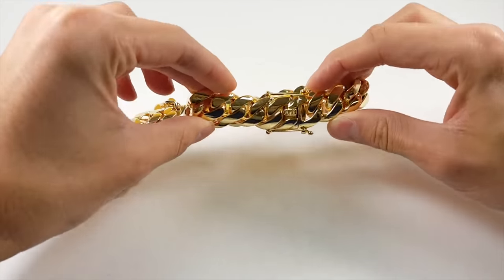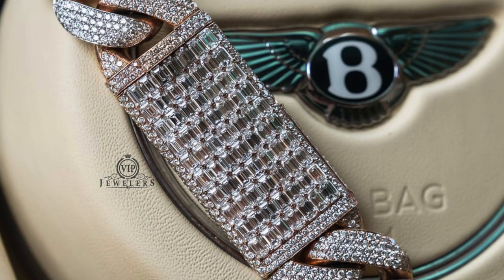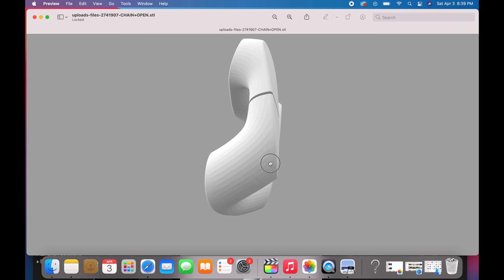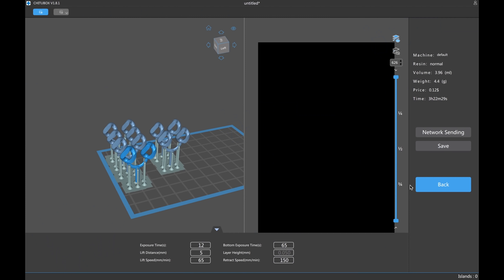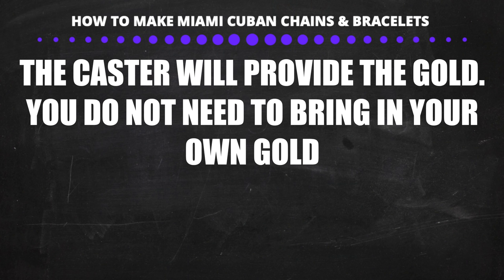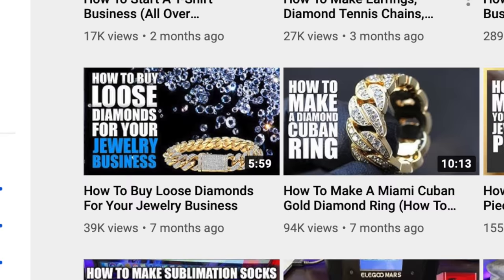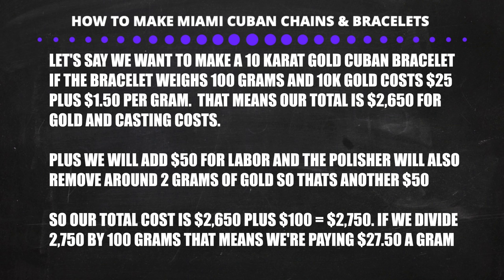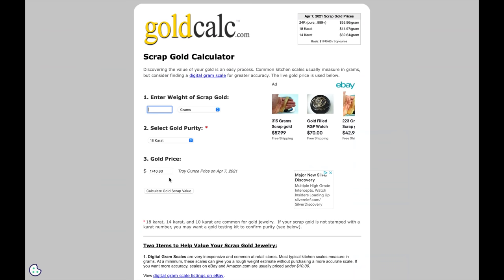How To Make Miami Cuban Chains & Bracelets - Real Gold & Diamonds (Icebox, TV JOHNNY)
In this video we will talk about how to make Miami Cuban chains and bracelets. Anyone can start a jewelry business like this.

3D Resin Printer
3D Resin
UV Light